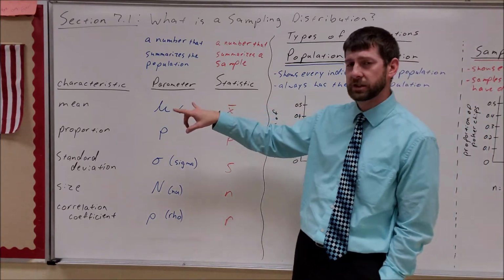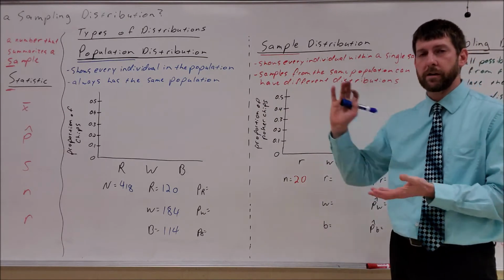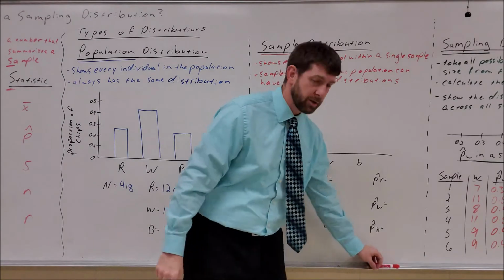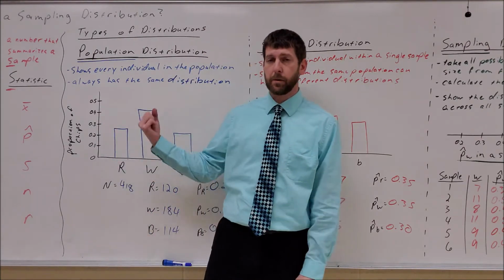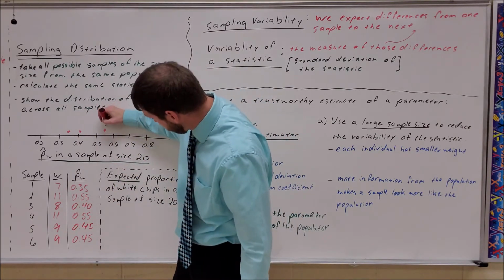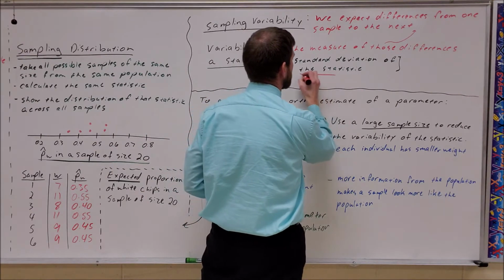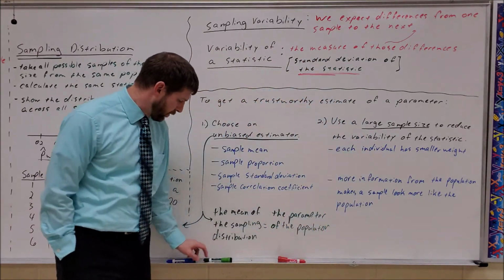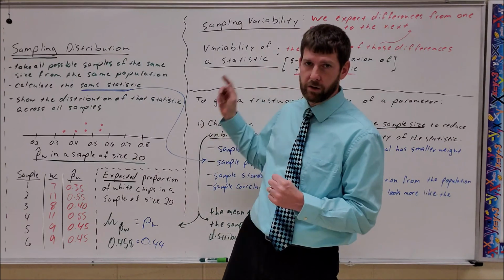What is a Sampling Distribution?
In this lecture we introduce sampling distributions by discussing the differences between population distributions, sample distributions, and sampling distributions.